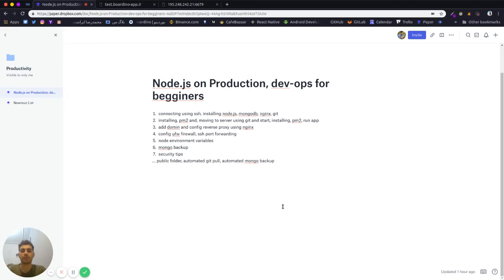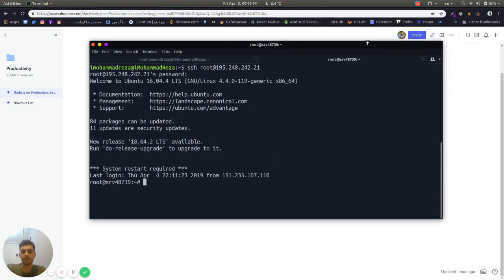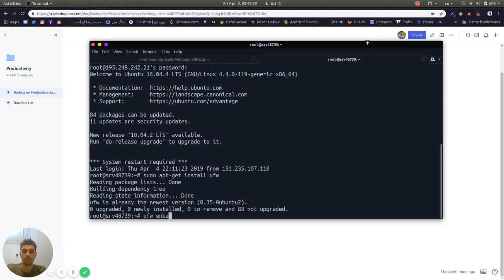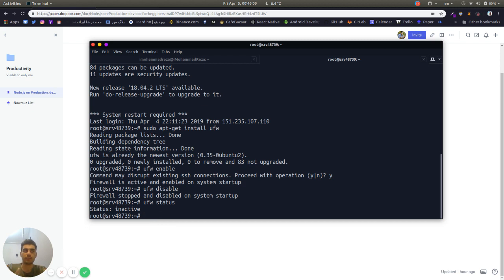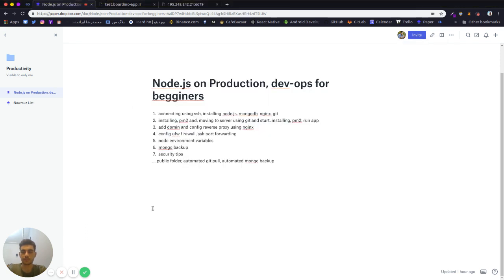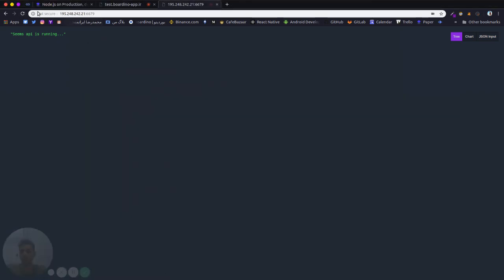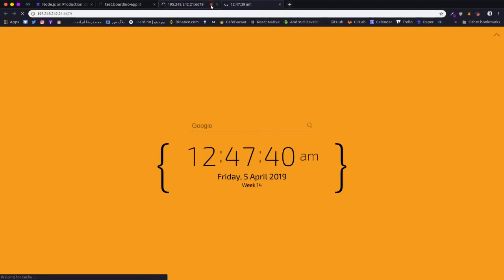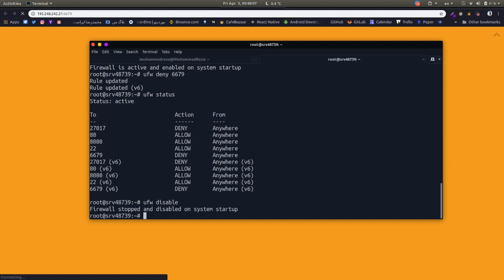How to config UFW Firewall and use SSH port-forwading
In 4th video of "Node.js on Production for Beginners":
We control our server open ports with UFW firewall,
And also we forward Mongo port 27017 from server to local to use it on local.